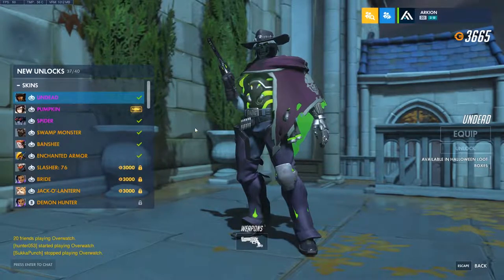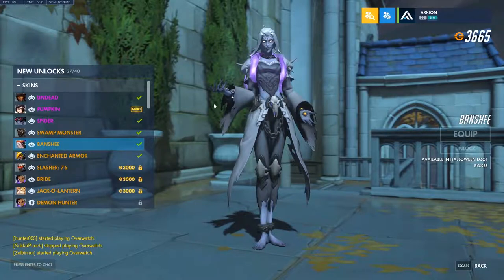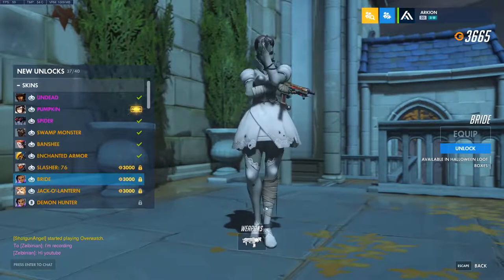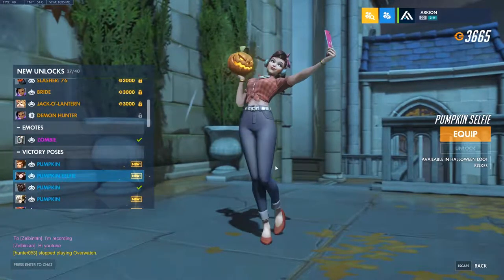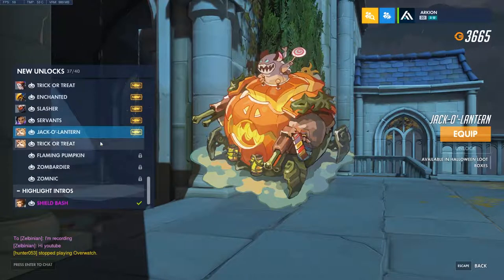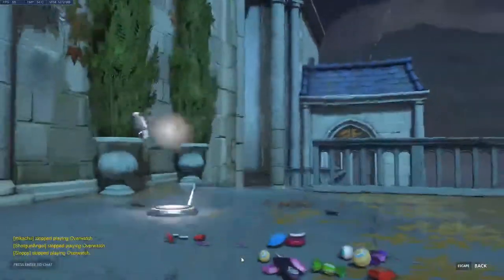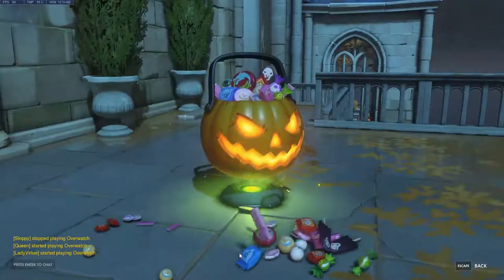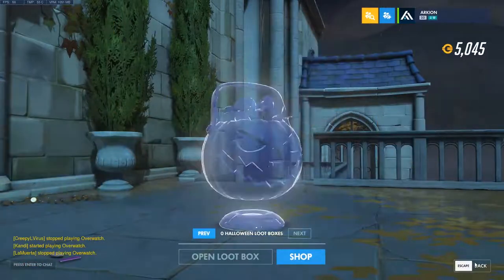OVERWATCH HALLOWEEN EVENT!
''Making this world a better place, one act of random kindness at a time''

For all the hard work she has done as well as helping m,e make my channel what it is!